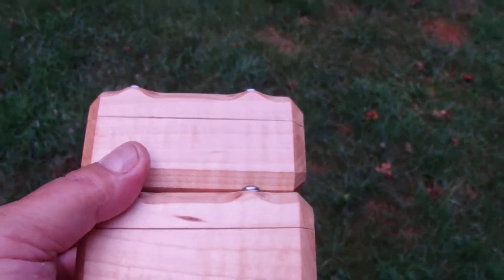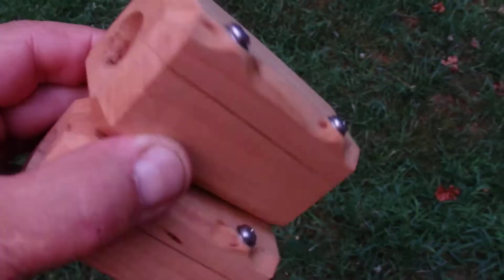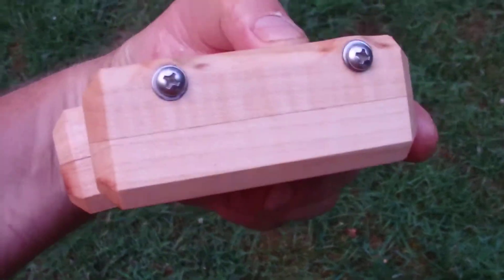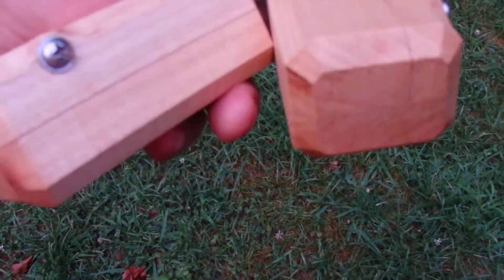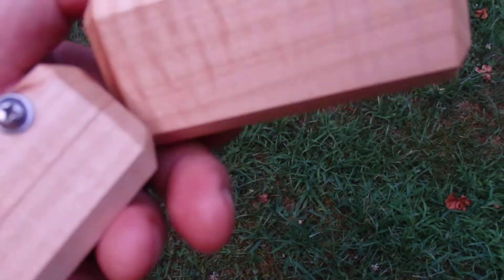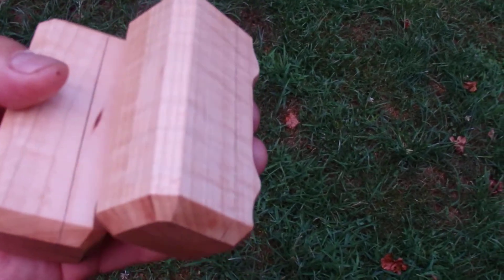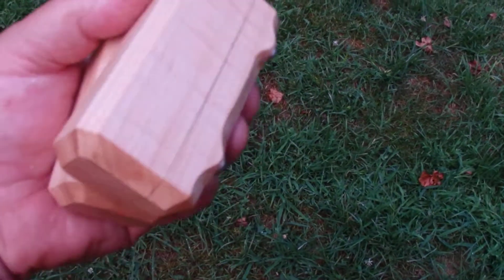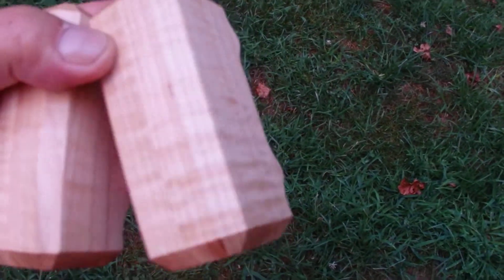Tiger Maple Shell Preppers....Just Two